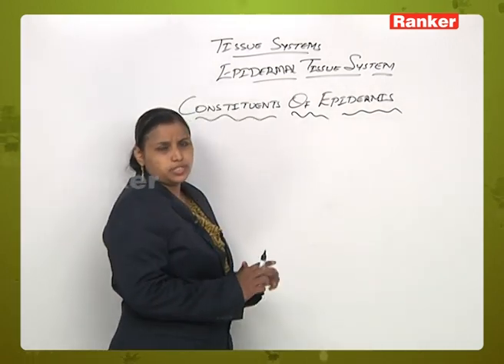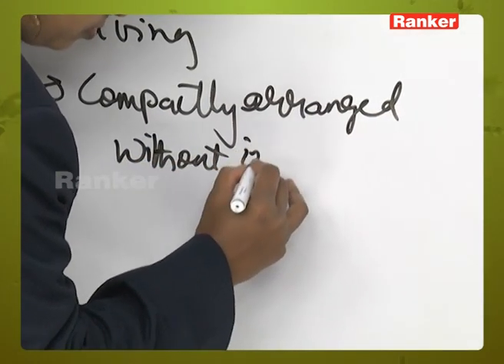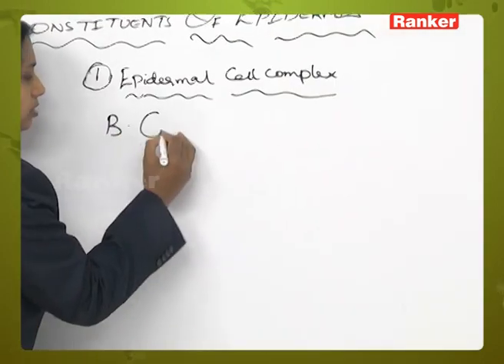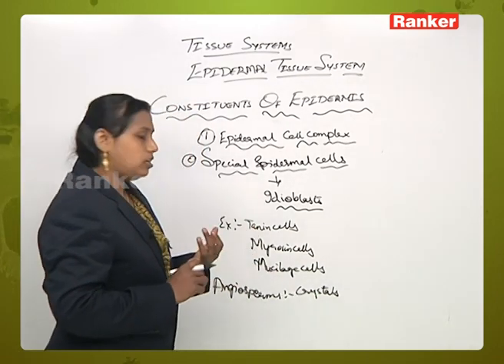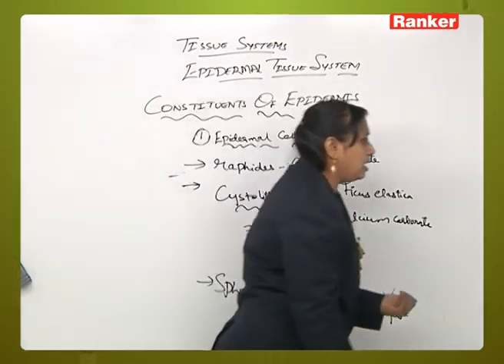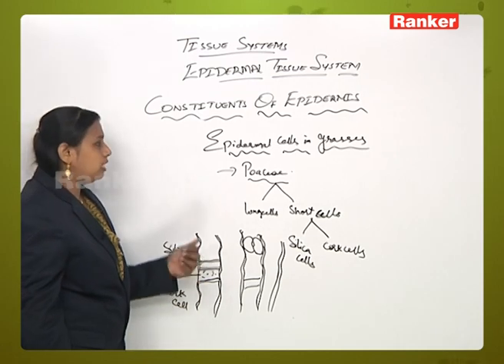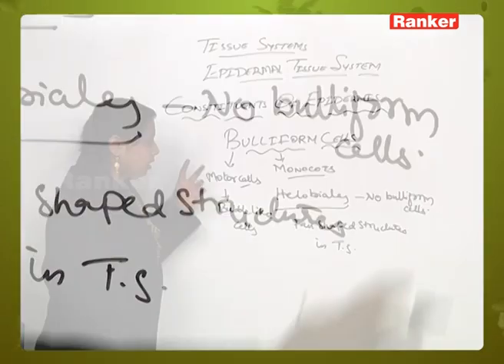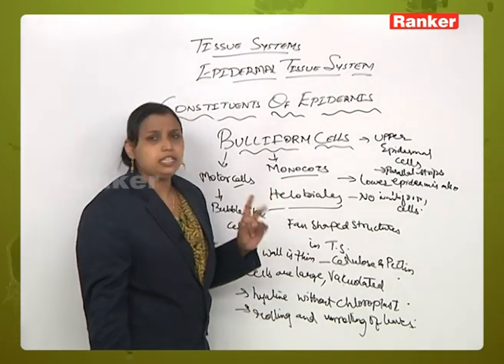Internal Organization in Plants, Epidermal Tissue System Constituents of Epidermis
This lecture video deals primarily with Internal Organization in Plants, Epidermal Tissue System Constituents of Epidermis which is briefly explained by Dr. Humera Nazneen Madam.